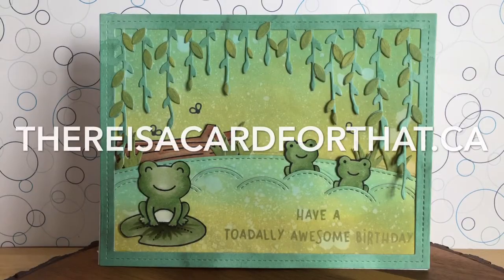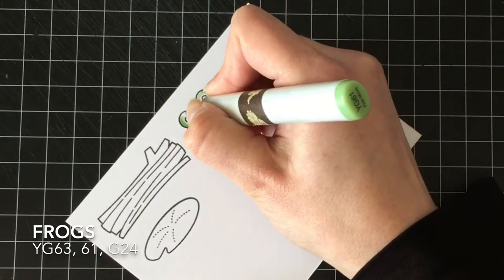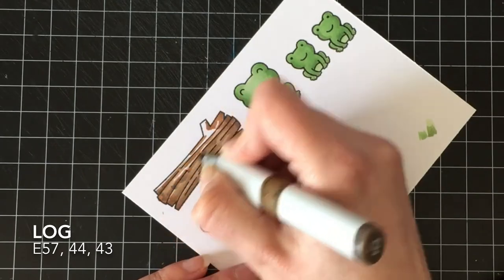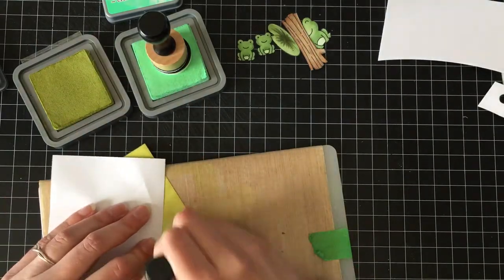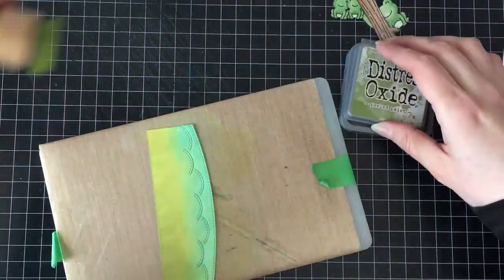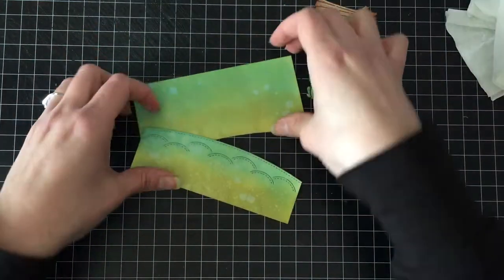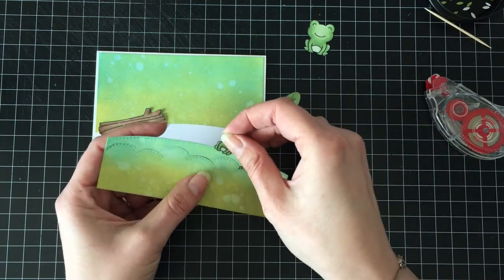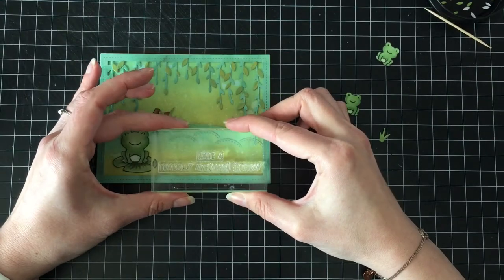Toadally Awesome Birthday | ft Lawn Fawn Stamps and Dies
A mostly monochromatic swampy birthday card featuring Lawn Fawn Stamps and Dies.